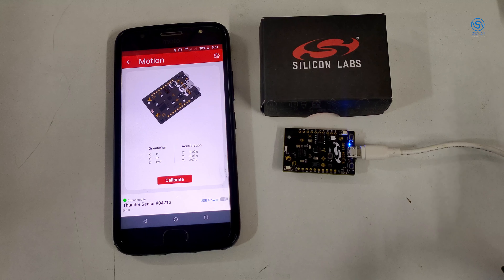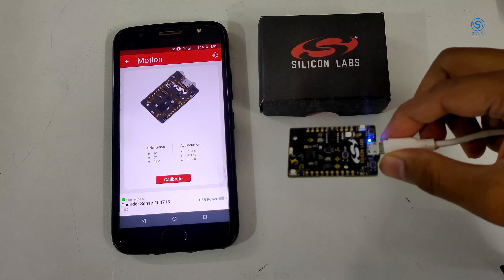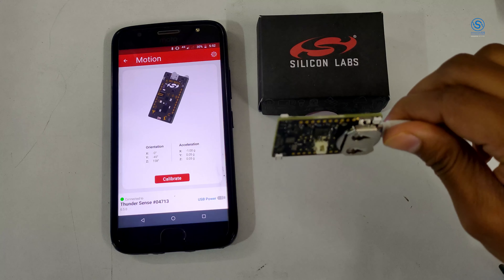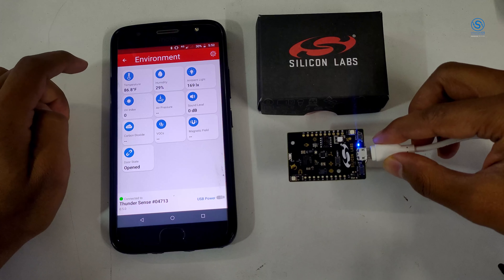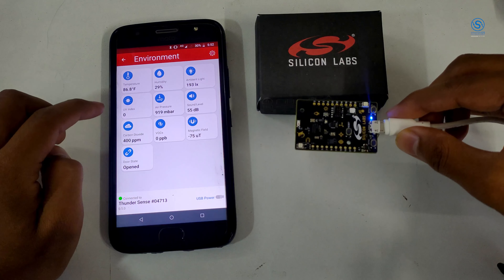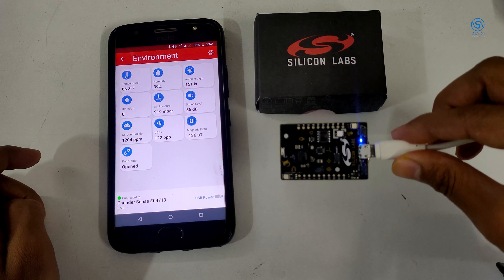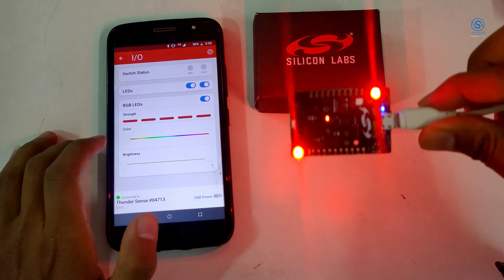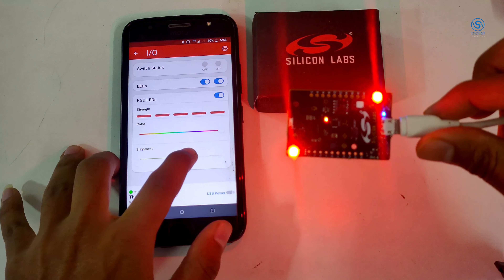Case Study#14- Thunderboard Sense | Sensor-to-Cloud Advanced IoT Kit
Relative Humidity and Temperature Sensor Si7021
UV and Ambient Light Sensor Si1133
Pressure Sensor BMP280
Indoor Air Quality and Gas Sensor CCS811
6-axis Inertial Sensor ICM-20648
Digital Microphone ICS-43434
High brightness LEDs
Hall-effect Sensor Si7210

Contact/Enquiries!